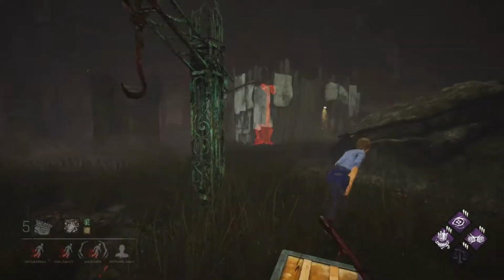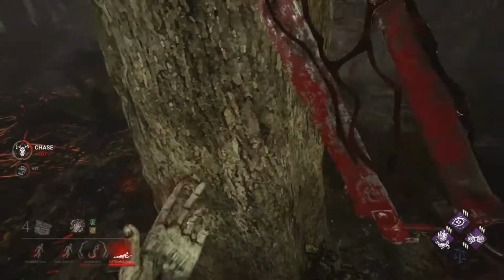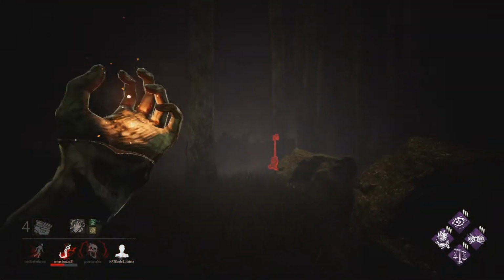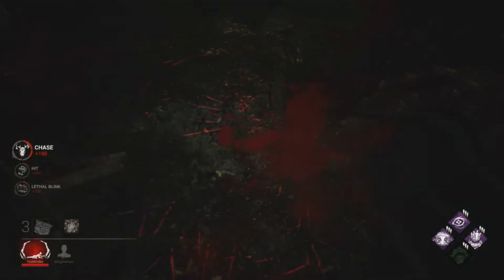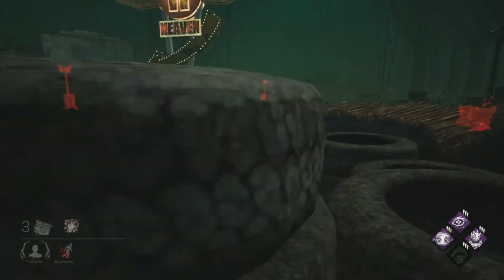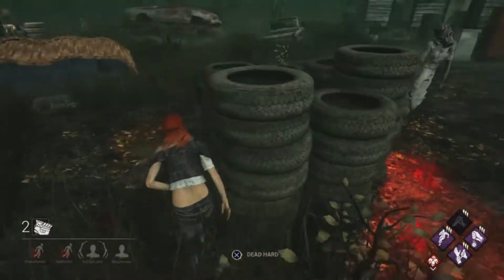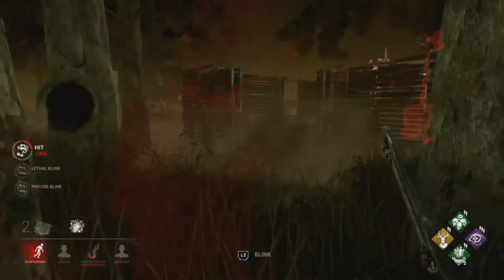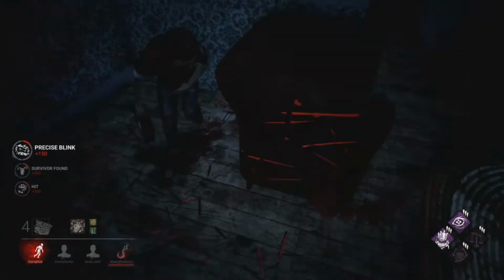CONSOLE NURSE TIPS #1: Cars, Tires, and Small Loops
Hello everyone,
Short, simple video for other aspiring console nurse players with some tips on countering things that can give us some trouble in game. I see a lot of people struggling with this and thought I might try to help, if you'd like to see more of these tip videos, let me know in the comments down below.

Thumbnail art done by the extremely talented Aly! She takes commissions!